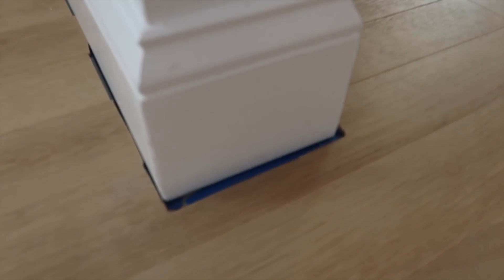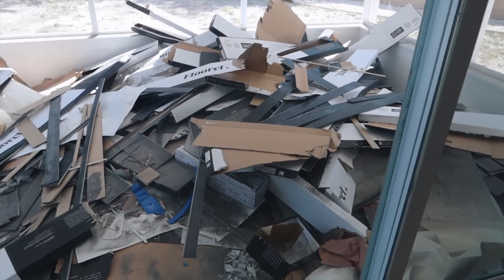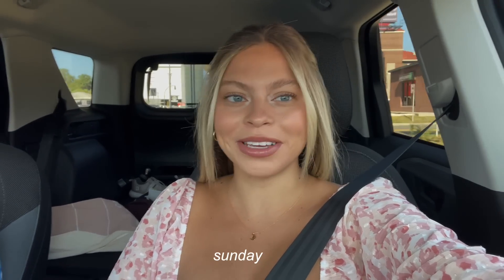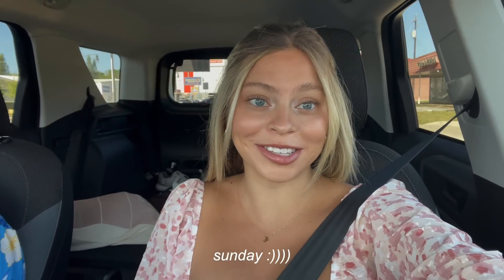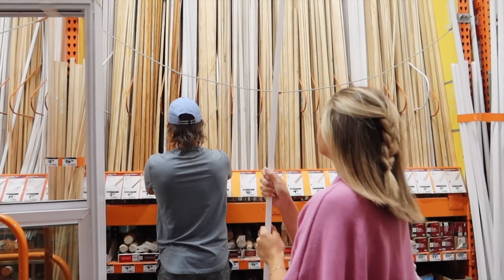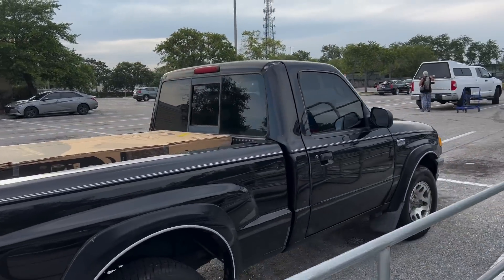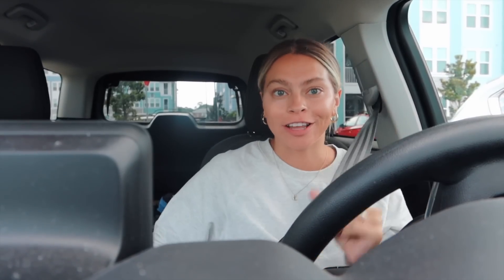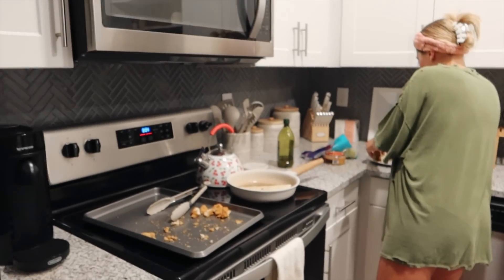weekend in our lives | home reno and we bought a truck!!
Cass's Amazon Storefront
Johnny's Amazon Storefront